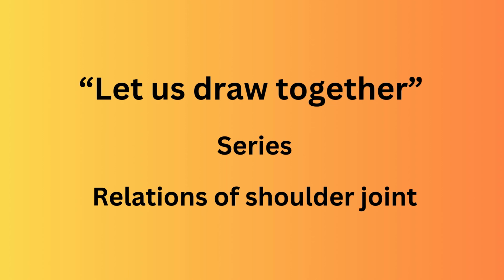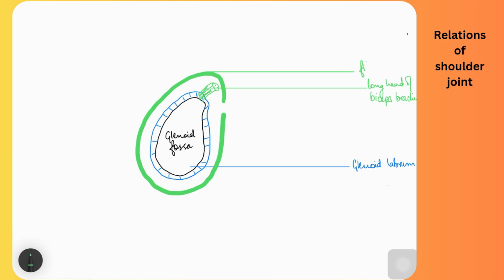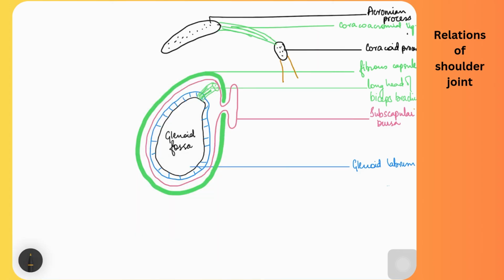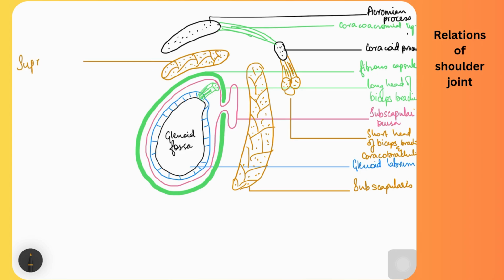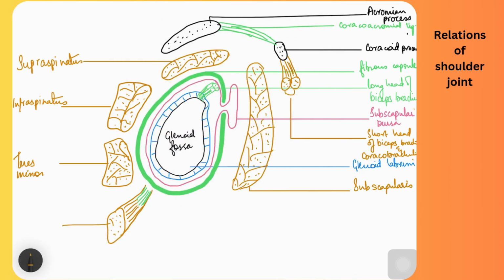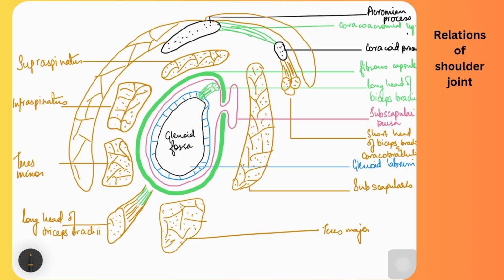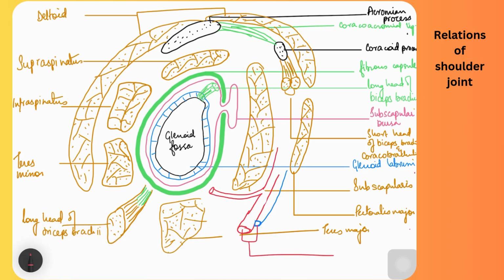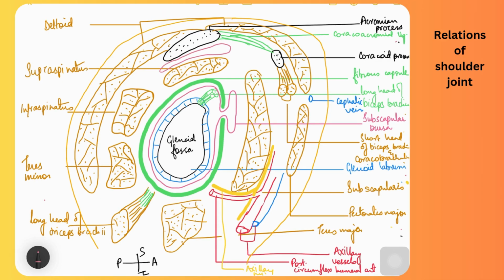Relations of shoulder joint- “Let us draw together” Series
A step by step breakdown of how to draw the relations of the shoulder joint.
A lateral view of the joint is drawn.
Let us draw together
Let us learn together
A simplified approach to learning anatomy diagrams.